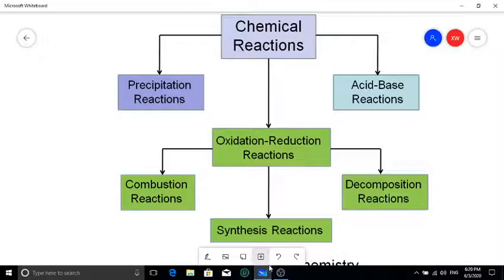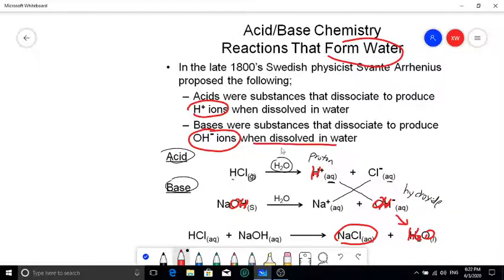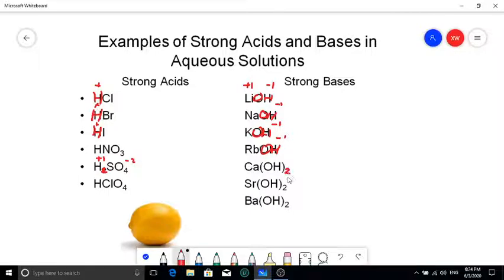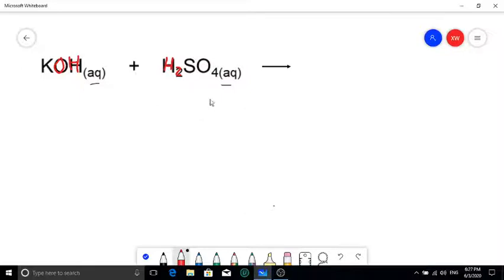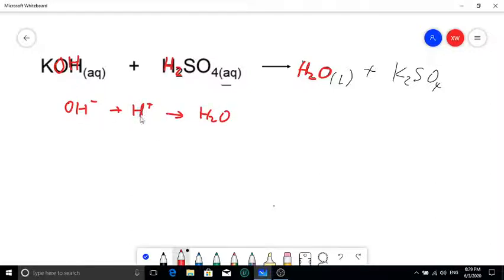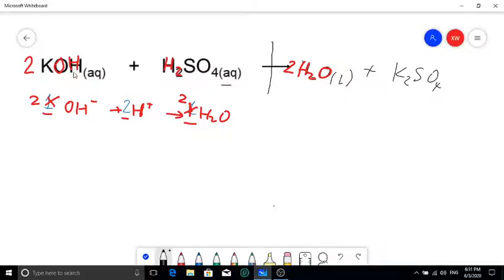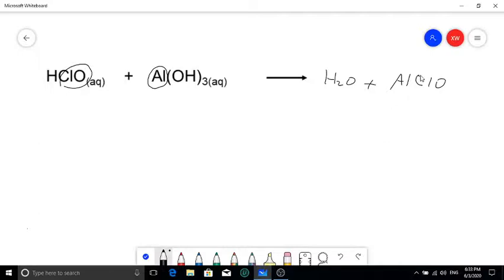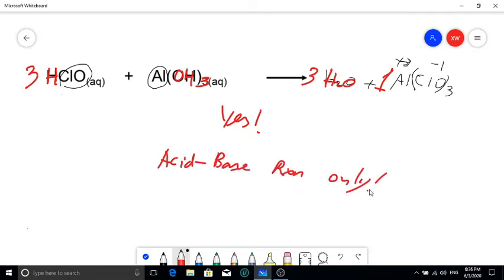Module 6 Lecture Video Acid Base reaction